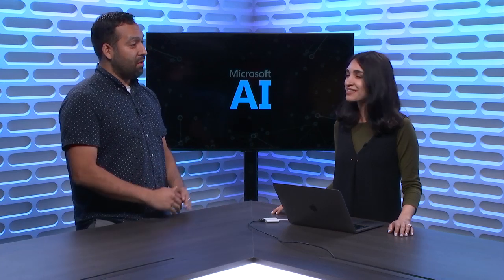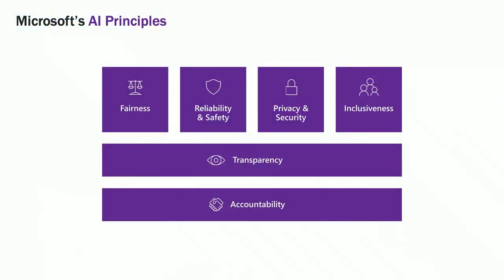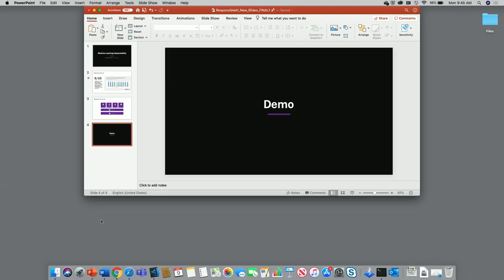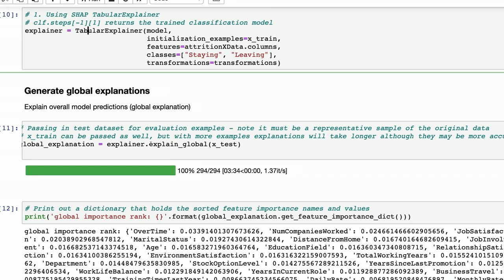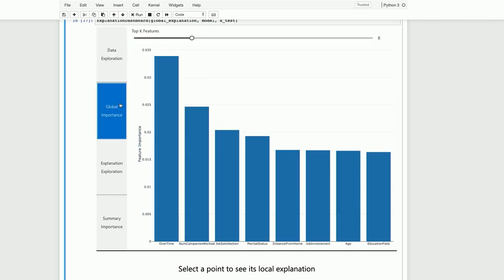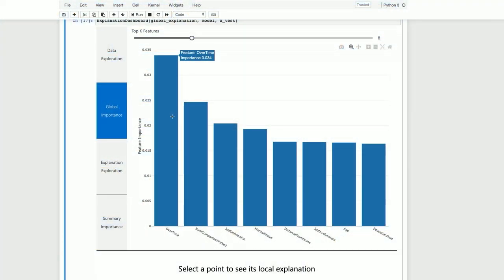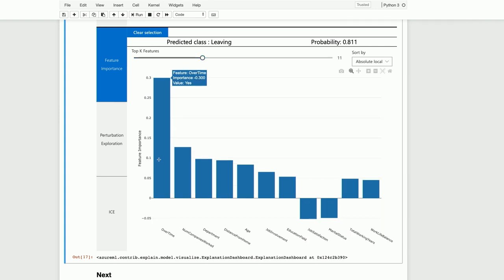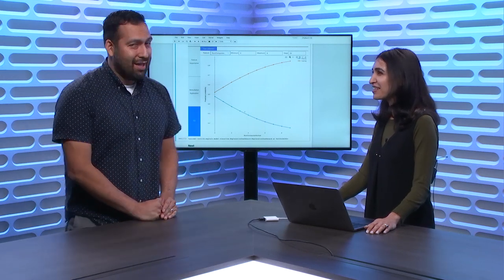Machine Learning Interpretability Toolkit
We will discuss a little about what it means to develop AI in a transparent way. We will introduce our interpretability toolkit which enables you to use different state-of-the-art interpretability methods to explain your models decisions. By using this toolkit during the training phase of the AI development cycle, you can use interpretability output of a model to verify hypotheses and build trust with stakeholders. You can also use the insights for debugging, validating model behavior, and to check for bias. You can also use this toolkit at inferencing time to explain the predictions of a deployed model to the end users.

02:12 – Responsible AI
02:34 – Machine Learning Interpretability
03:12 – Interpretability Use Cases
05:20 - Different Interpretability Techniques
06:45 - Demo